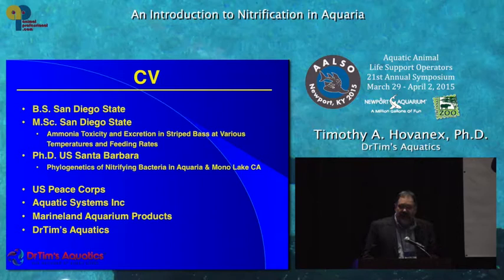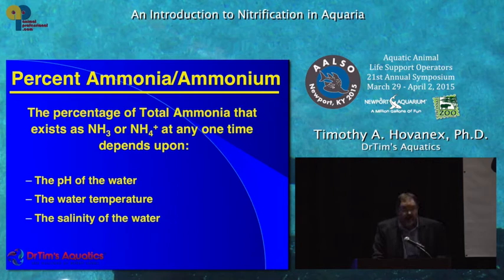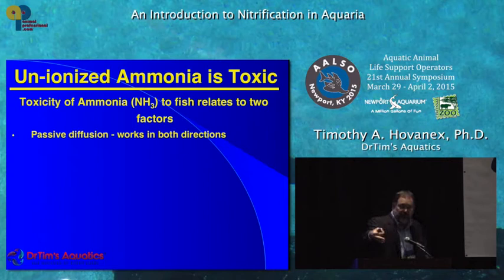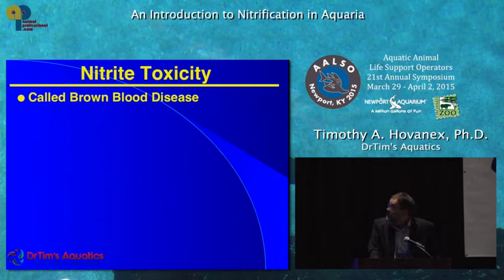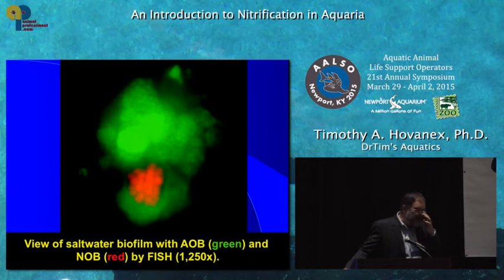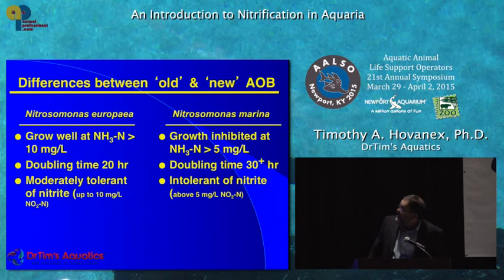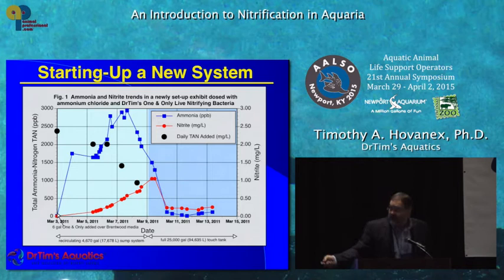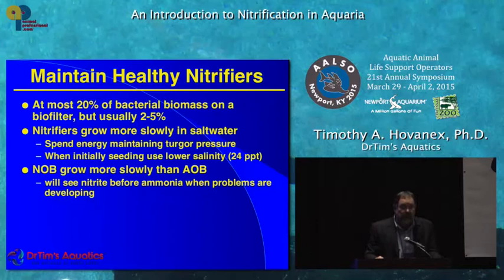DrTim AALSO Apr15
This is a talk DrTim gave the AALSO symposium on nitrification and nitrifying bacteria in aquaria.  It is for non-technical people who want a deeper understanding of the process and the bacteria involved.